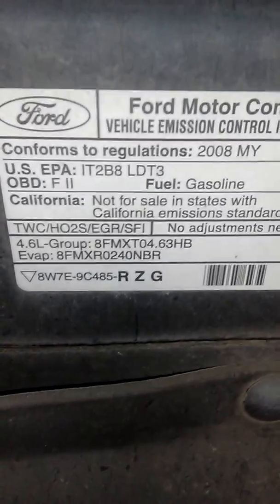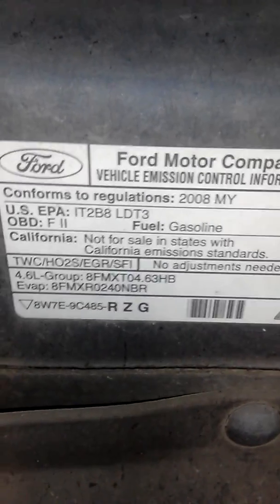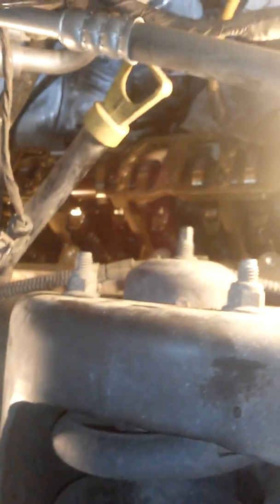Intake gasket 08 f150 .4.0l